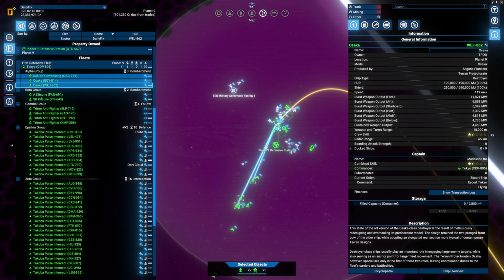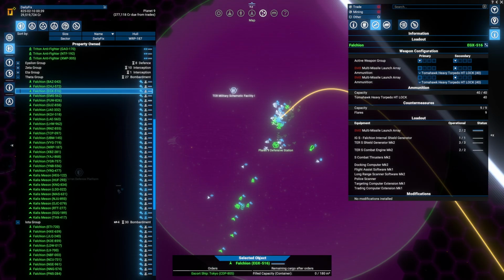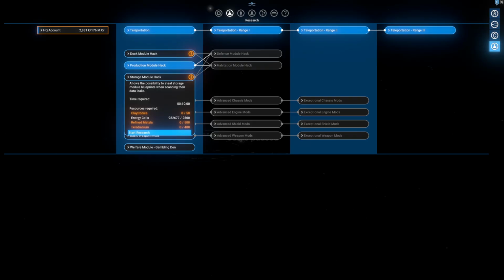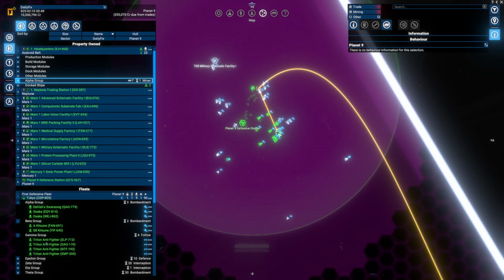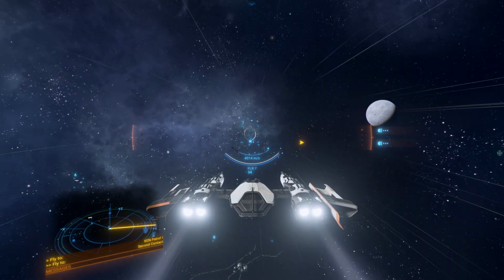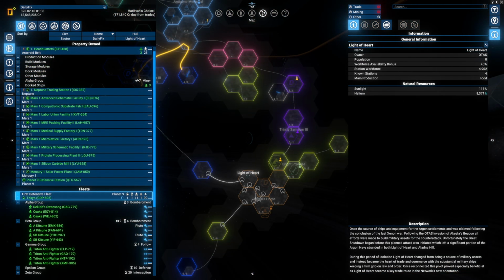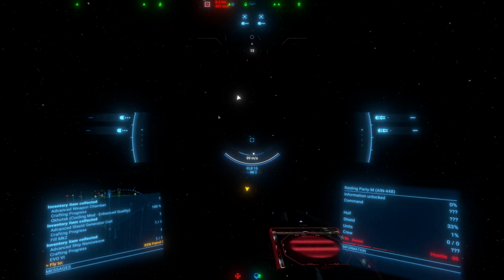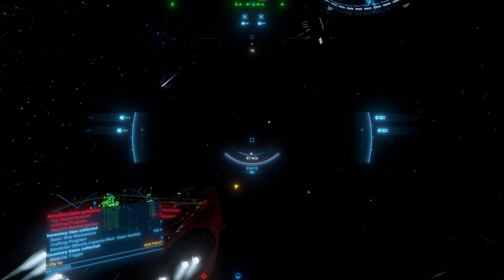#16 Stealing Blueprints And New Fleet Setup - X4 Reemergence 1.88 - X4 Foundations v7.6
Campaign: Terran Protectorate of DailyFix (TPoD)
We restart with custom game created game as a Terran character named Dailyfix. We have 10k credit to our name we own 1 small heavy fighter Kalis with max Terran setup. Our family has owned the POS for as long as we can remember. this is including a Boron that thinks he is being held captive by the Split and a know it all Argon.

Rules
- We play as a “Xenophobic” Terran Protector
- Actively defend the Terran sectors
- We can trade but only with the Terran's and Pioneers
- We will build no relationships outside the Terran Empire and its splinter  faction the Pioneers
- If the Terran's expand into our "claimed" sectors we will relinquish command of the Sector
- Actively fight the Xenon and try to exterminate this rouge AI
- No Seta and no AKF playing
- Steal resources for research
- No exploit boarding ships

Rules may be added to spice up the roleplay

DA_Scripts settings:
- Enable Dynamic War
- Enable Dynamic News
- Enable Evolution interval on 450 min
- Enable Evolution Xenon Fleets
- Enable Xenon Stations Evolution
- Enable Fill
- Enable Jobs - Expeditions
- Enable Jobs - Smart Sector Tags
- Enable God
- Enable Build in Friendly Owned Sectors and change Station Build Interval Multiplier to 2
- Enable Build in player owned sector

[Later in the campaign] Enable and activate God Quotas for all listed factions (NOTE :this will scale up AI economy, making it more self-sufficient)

🌎 Please join me on discord if you want to talk with me directly (Global Gamers

👇Enjoyed the video and want to support even more?!?!👇
⚠️ I'm Dyslexic and will often struggle with reading and pronunciation since English isn't my native language.